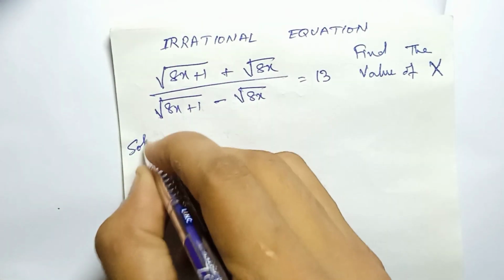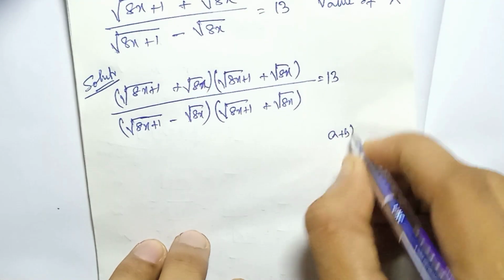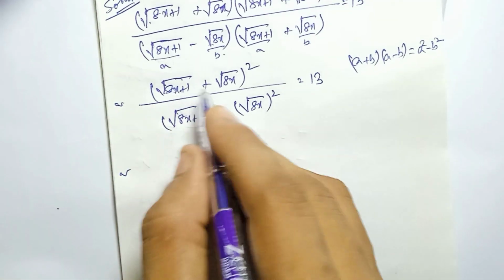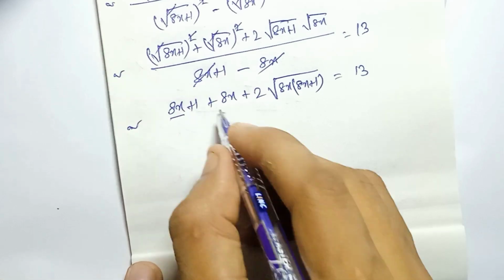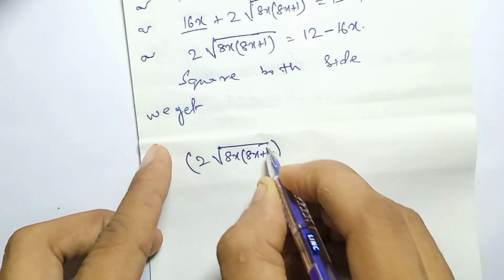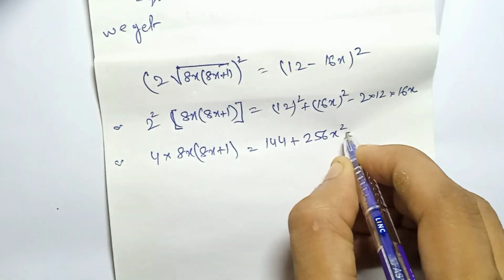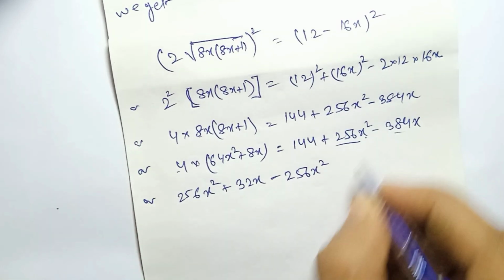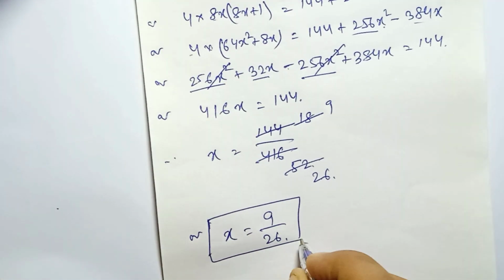Irrational Equation || Math olympiad | A nice Algebra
Irrational Equation || Math olympiad | A nice Algebra || Math olympiad question With Solution
Mathematics Question and Answer with short tricks,
In this video i solved a Irrational Equation.
Math Olympiads are held all around the world to recognize students who excel in math. The test is offered at many grade levels and provides them with numerous possibilities to win certifications, awards, and even scholarships for higher studies